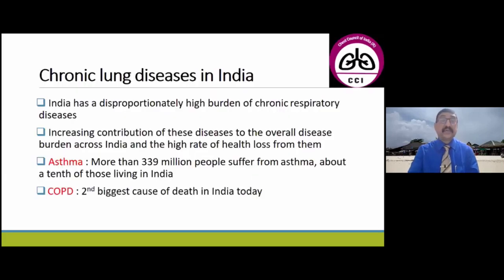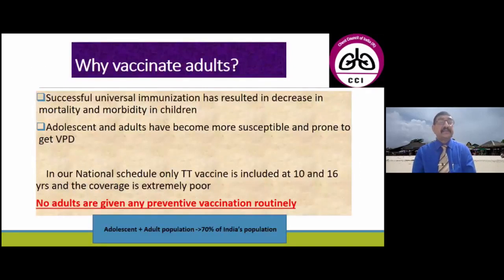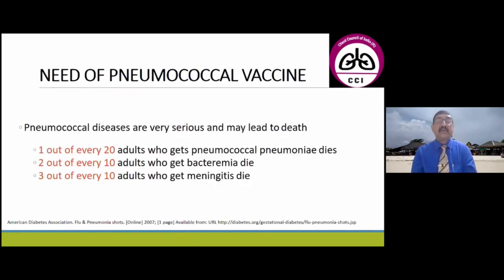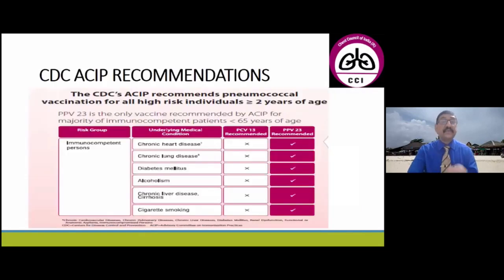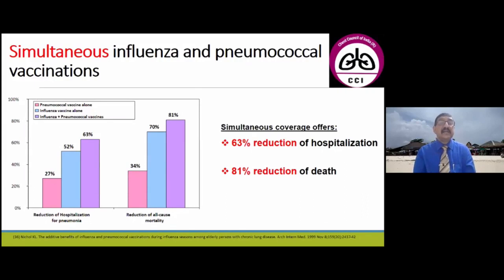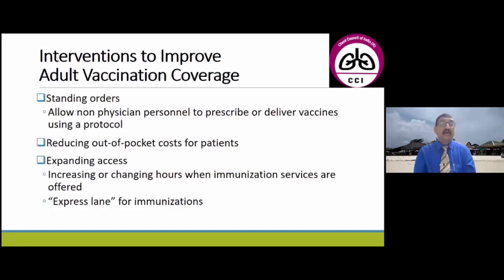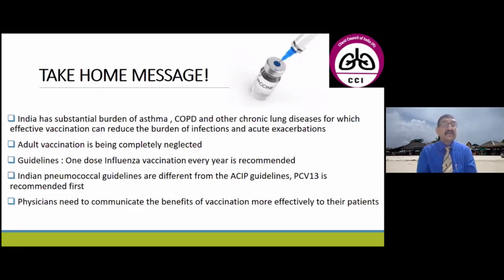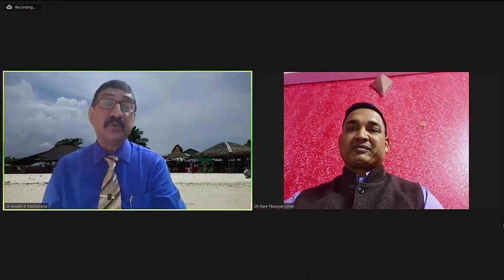Vaccination in Adult Pulmonary Practice